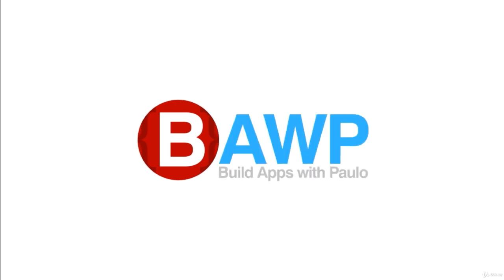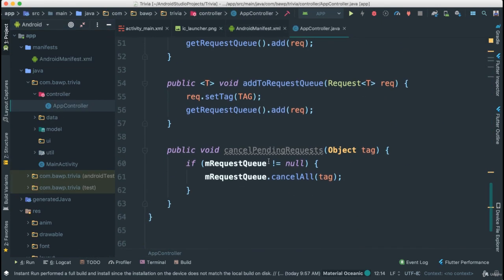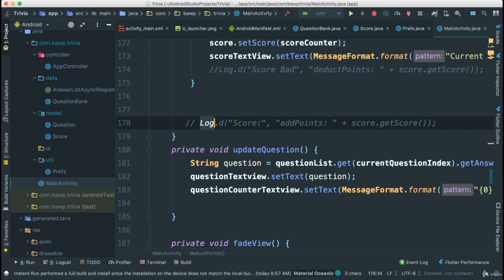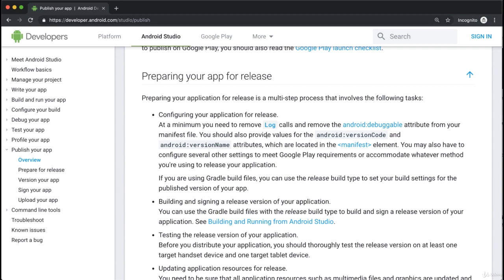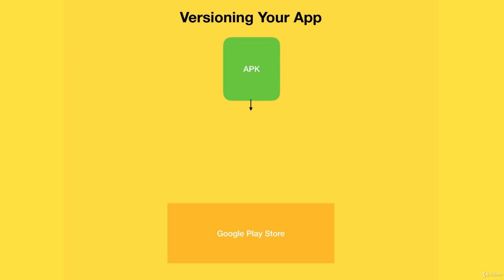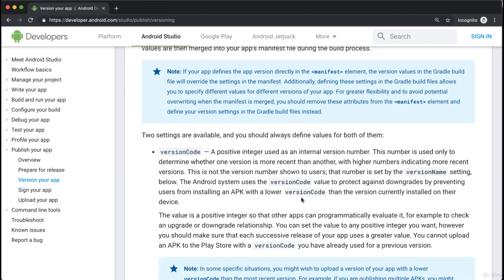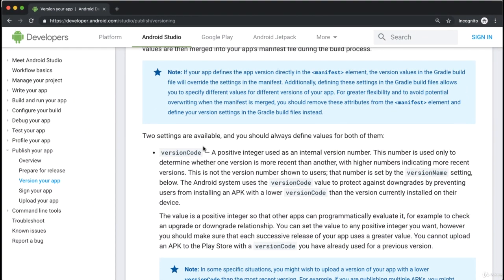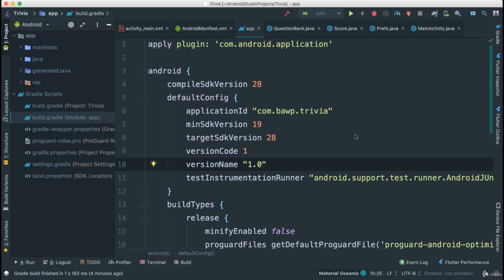Preparing Our Project for Release || #266